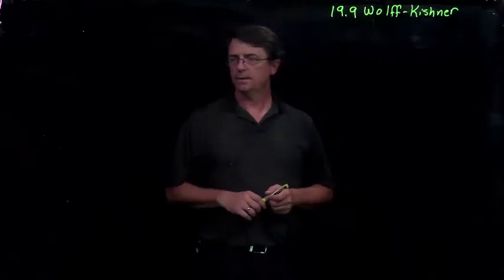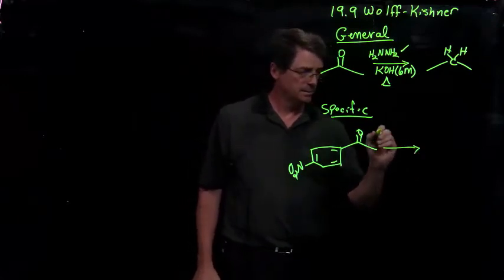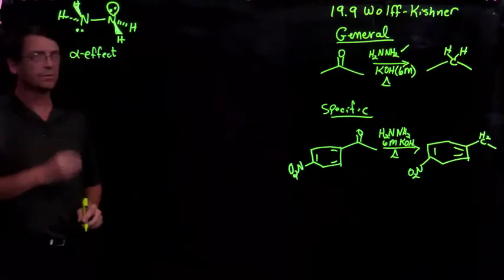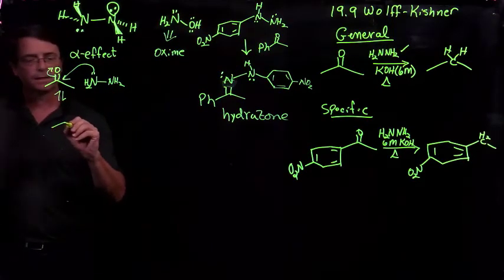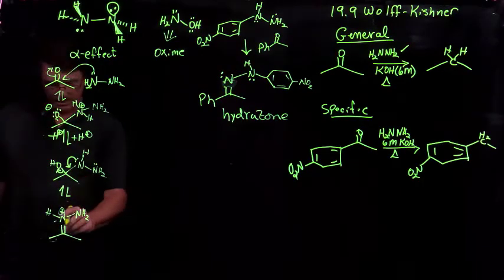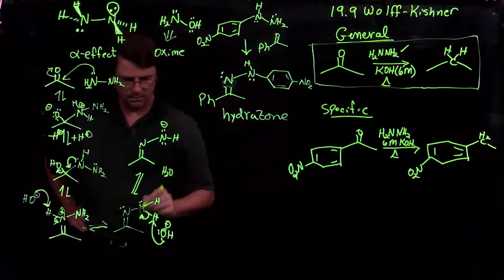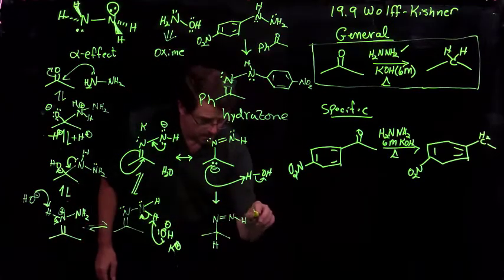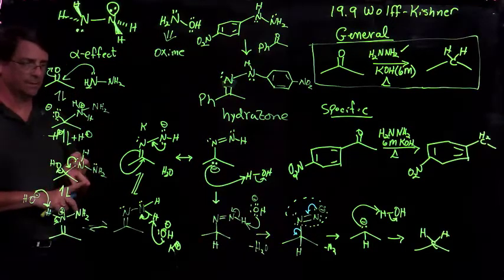19 9 wolff kishner